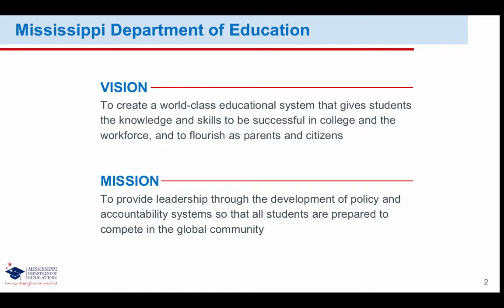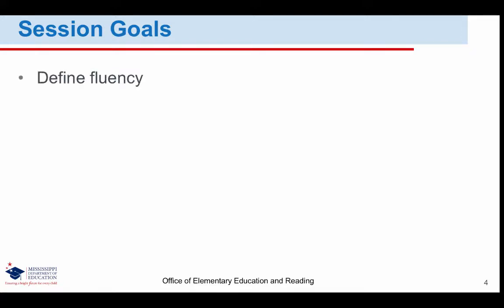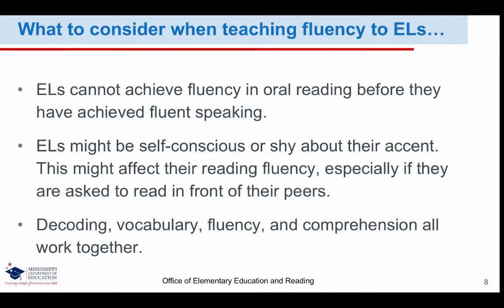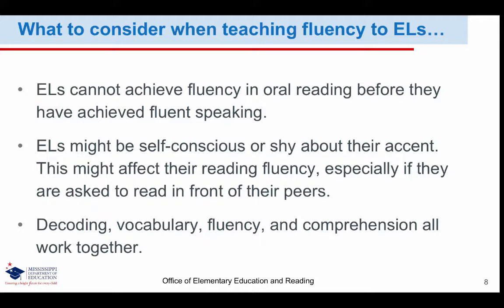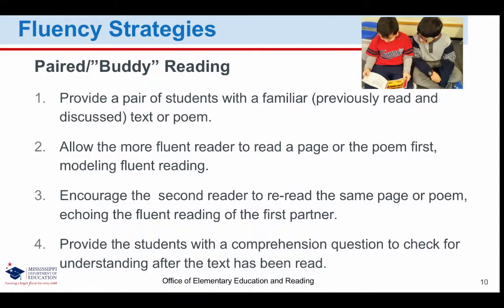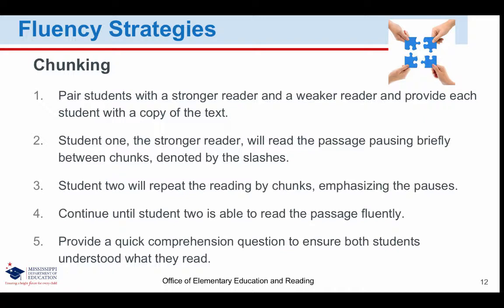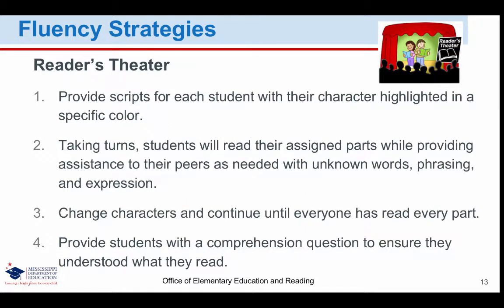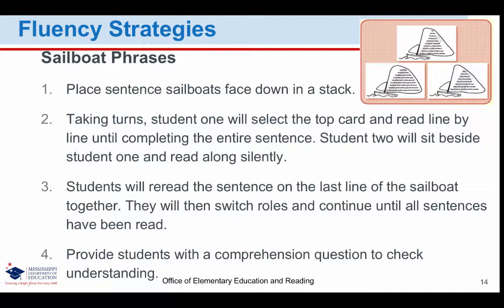EL Lit Tips of the Month Webinar: Fluency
In this webinar, review strategies to implement in your classroom and in small group to support fluency with English Learner students.